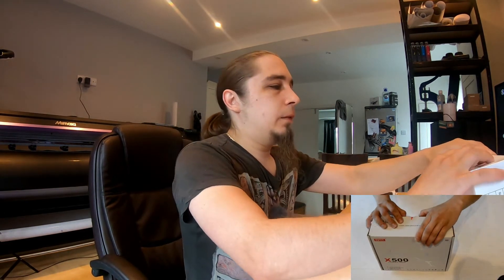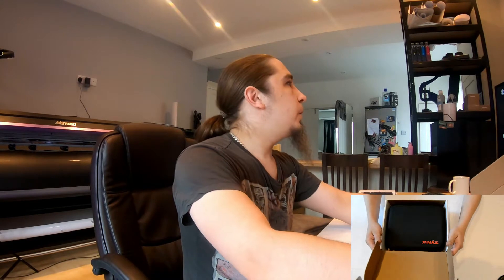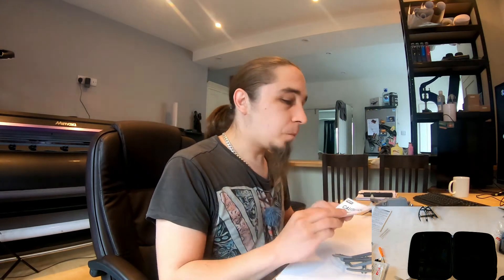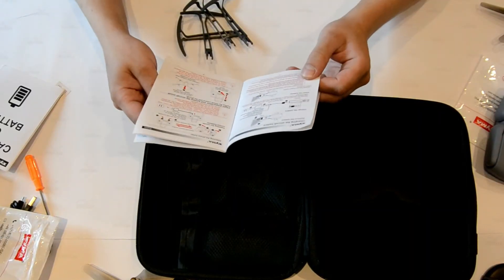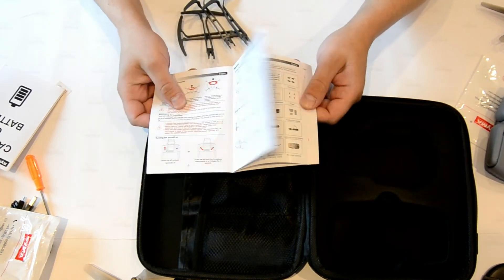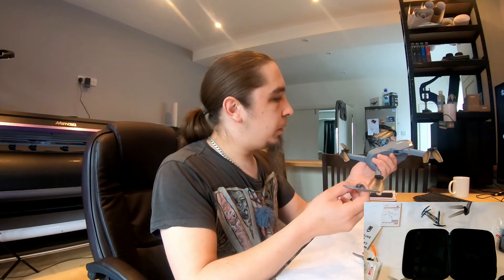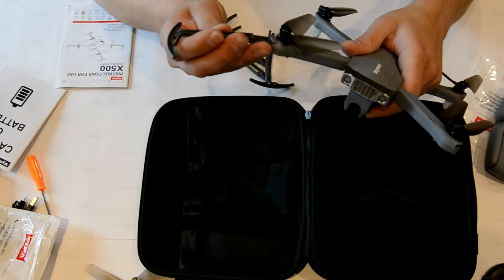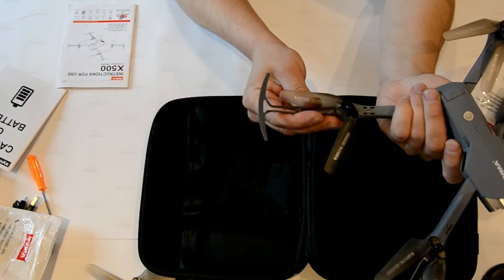Starting a side hustle, do you have to invest a lot? Part 1 Syma drone unboxing.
It is difficult time for everybody.

Does it mean you should relax as you're being paid to sit at home?
No, times like these are exactly when you must start planing ahead if you haven't got anything going for you yet.
Lets explore a business model based on providing services.